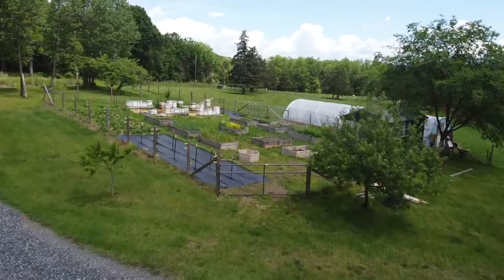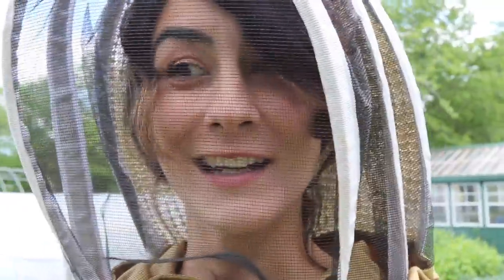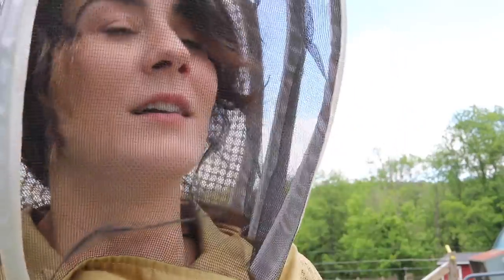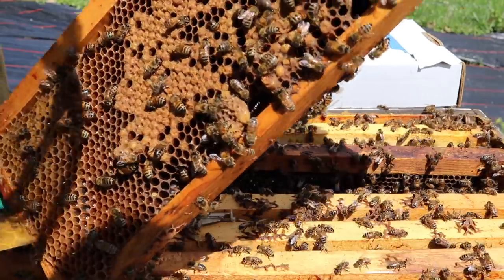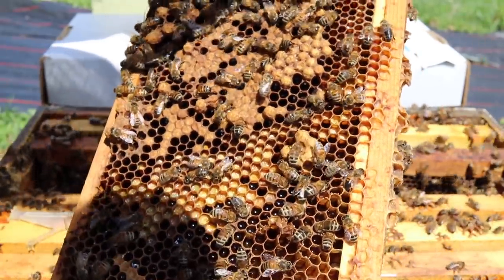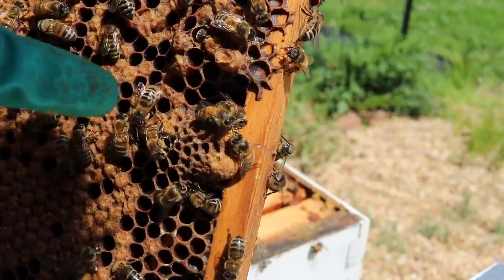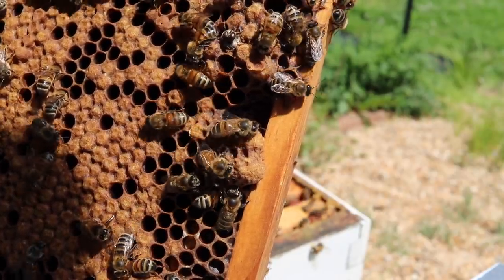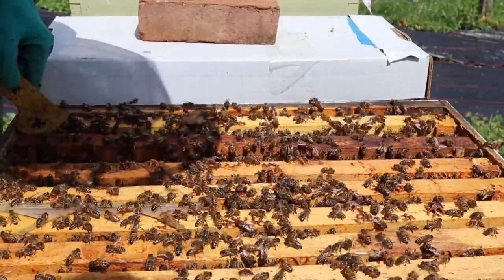How One Honey Bee Colony SAVED Four Of My Hives!!!!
Being and observant beekeeper is vital in protecting your chimney bee colonies!

Wish List:

Editing App: iMovie